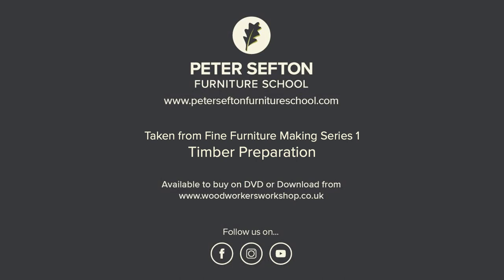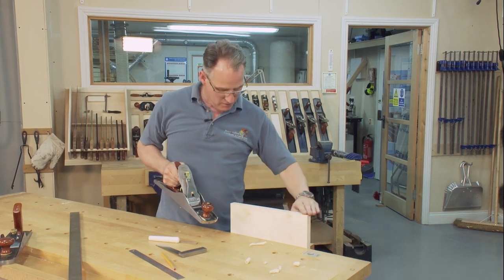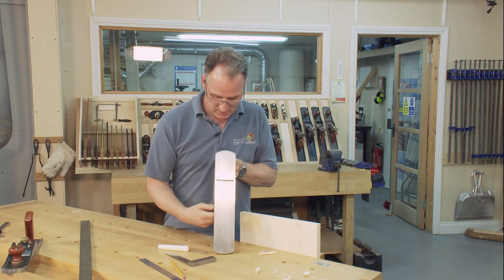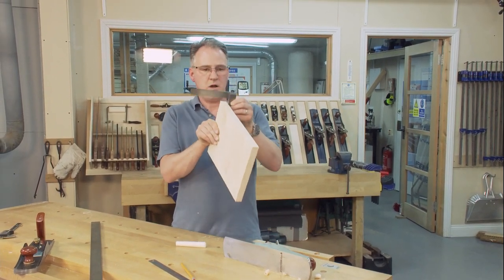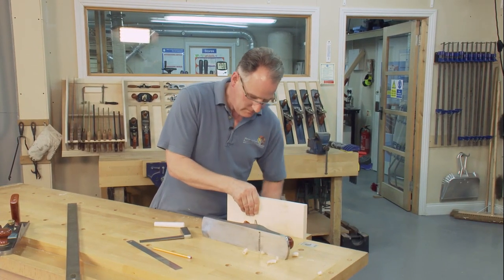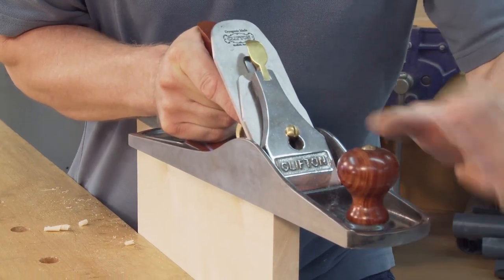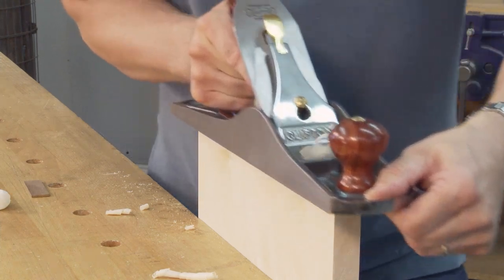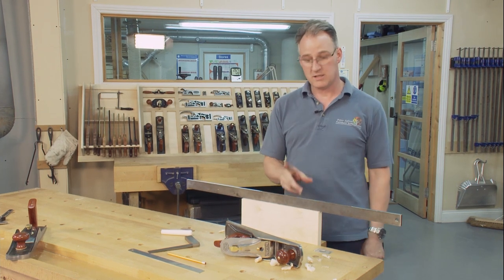How to hand plane a face edge on timber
Peter Sefton shows you how to hand plane a face edge on timber in this short trailer from his Timber Preparation DVD.

Peter Sefton is an award winning Master Craftsman and Commercial Designer Maker with 35 years’ experience in bespoke furniture making. One of only 300 Liverymen of the Worshipful Company of Furniture Makers, he was recognised for his work in education and the development of craft skills.

He is a qualified Furniture Lecturer and Assessor and has his own internationally renowned private Furniture School in England. Peter has devoted the past 20 years of his professional career to teaching and mentoring woodworkers. He also writes regularly for magazines. He is a well-rounded furniture maker with vast experience in hand tool techniques, wood machining, veneering and designing.